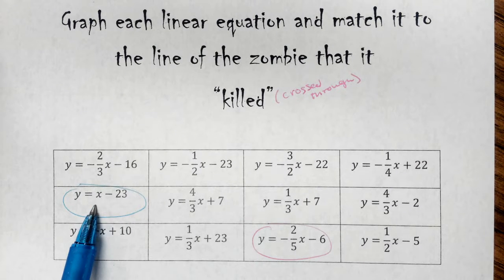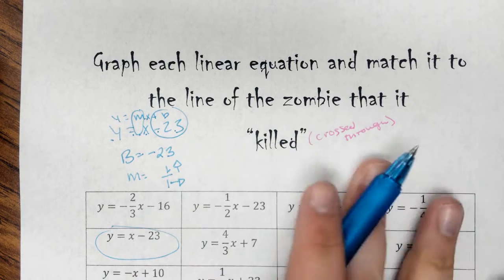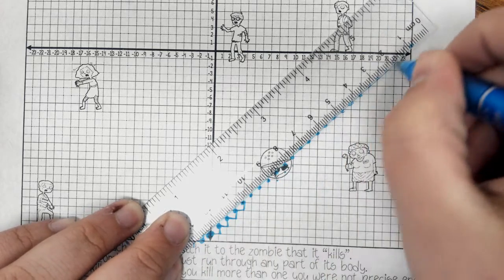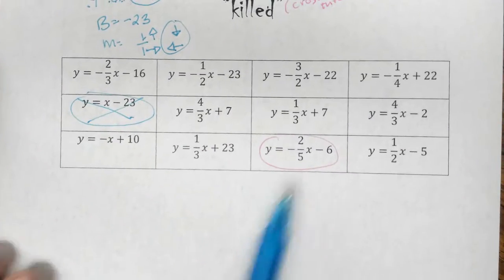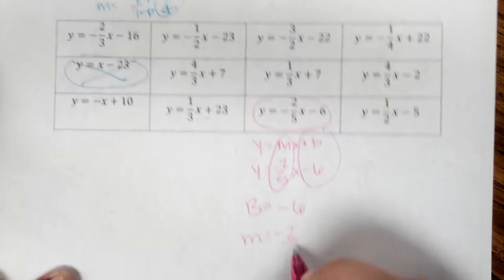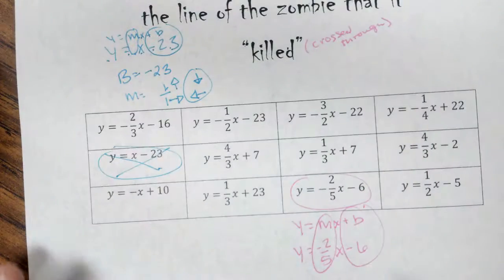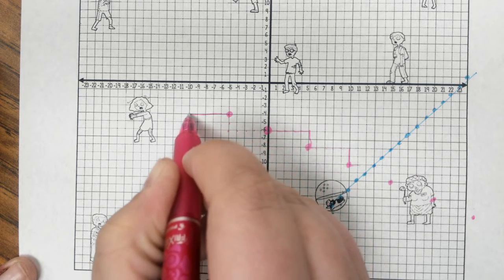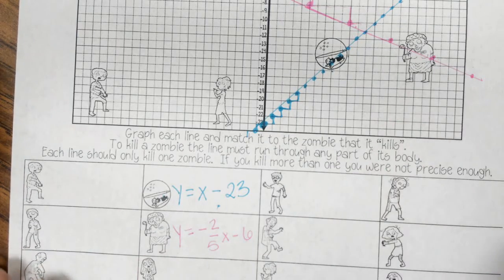Graphing Lines HW help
two examples from the homework (zombie graphing) completed